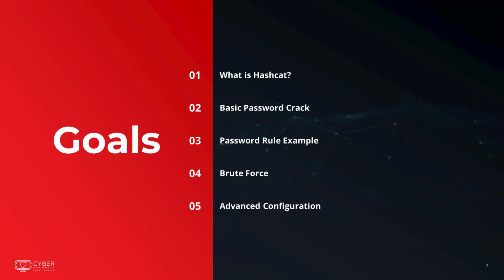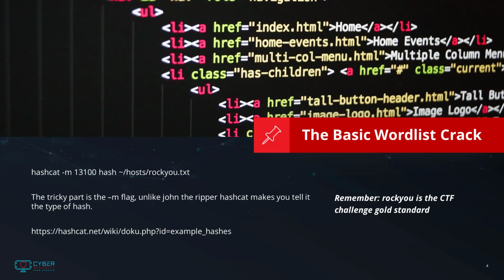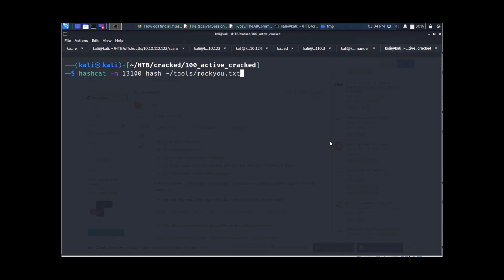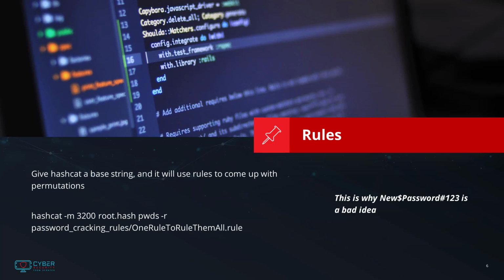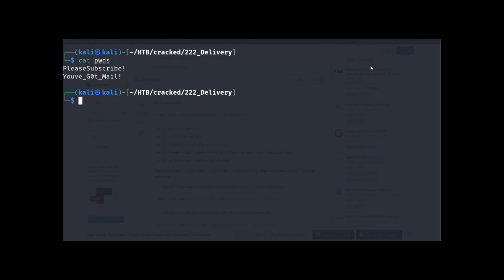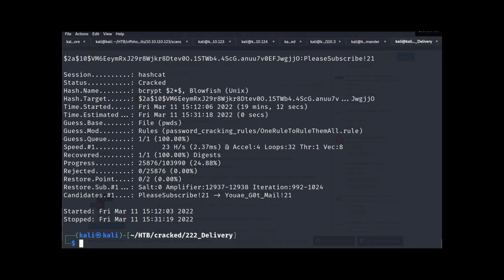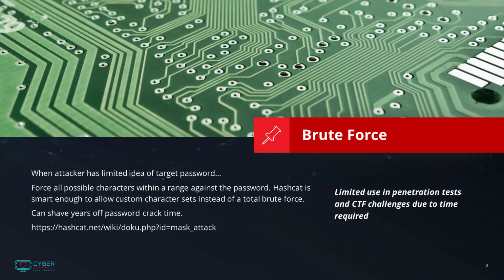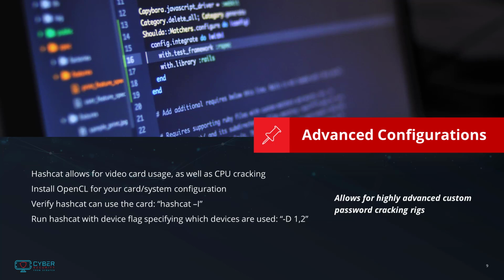Episode 10.1 - Hashcat Tutorial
A quick dive into how to use hashcat.